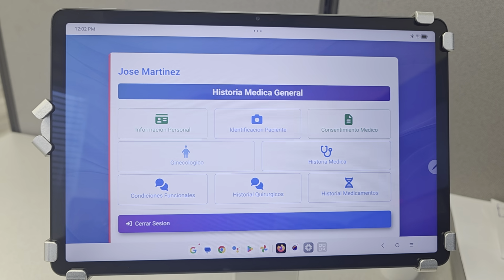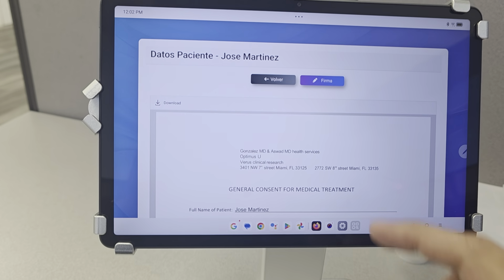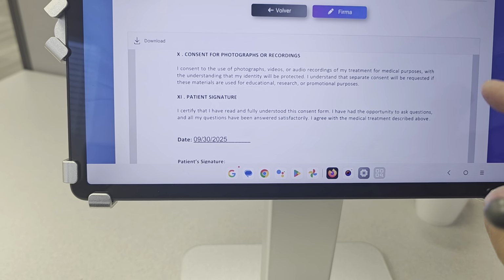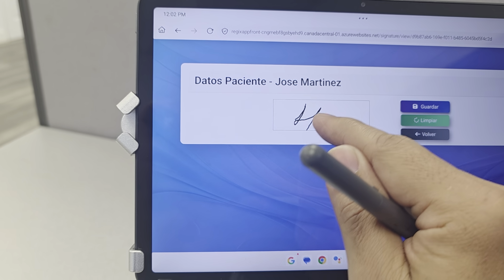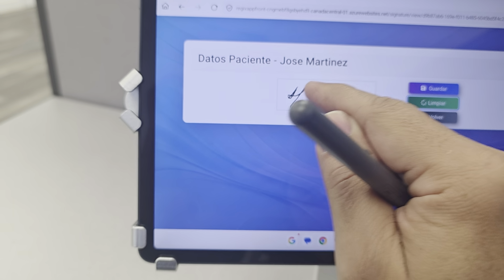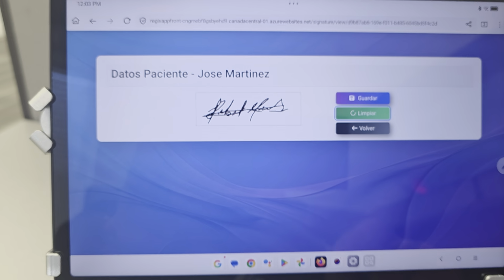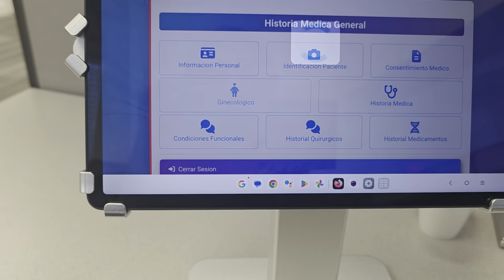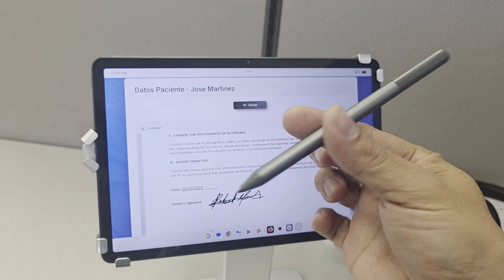How the signature works on Tablets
This way, the system allows you to display the consent forms on your Android tablet and sign them.

A simple and quick solution.